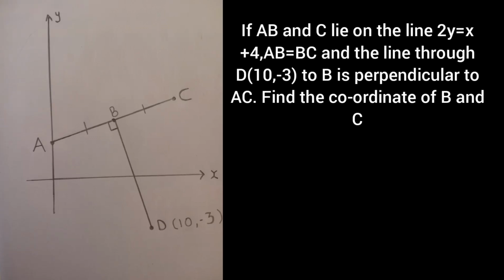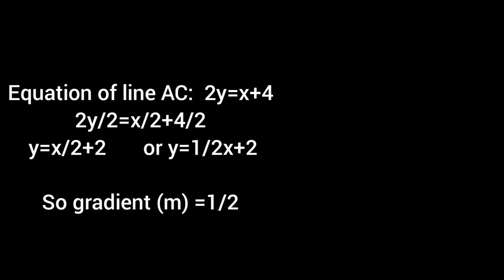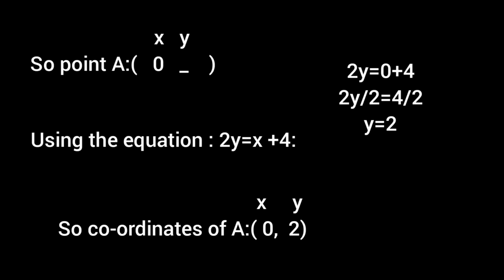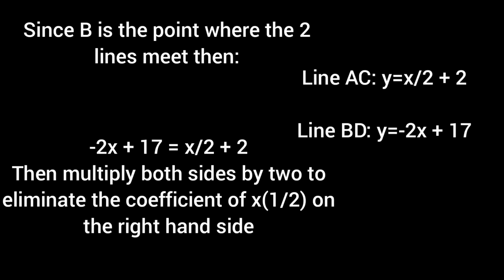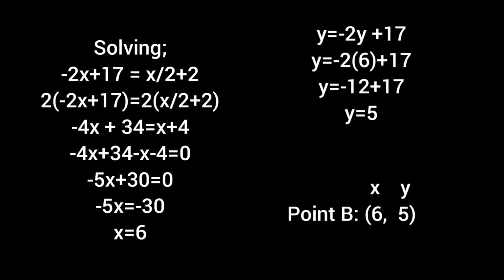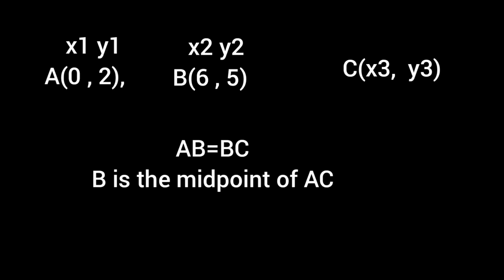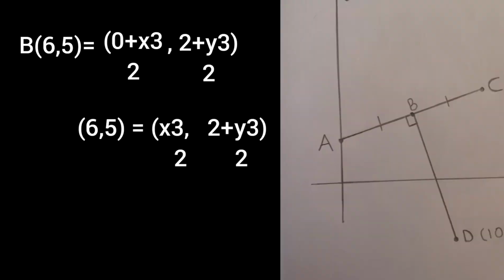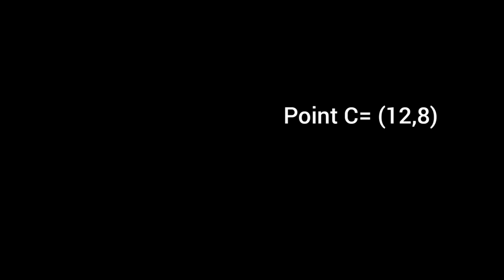HOW TO SOLVE THIS COMPLEX CO-ORDINATE GEOMETRY QUESTION